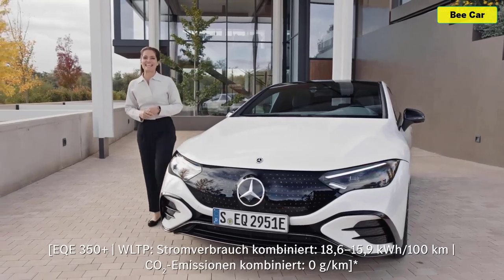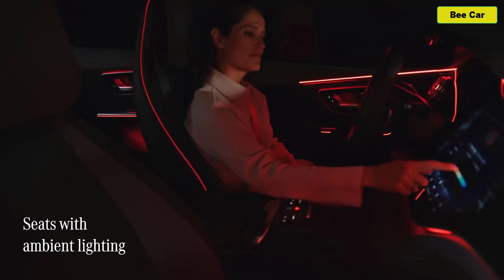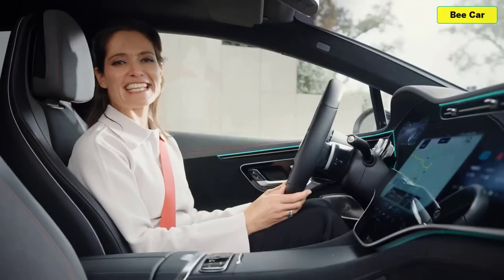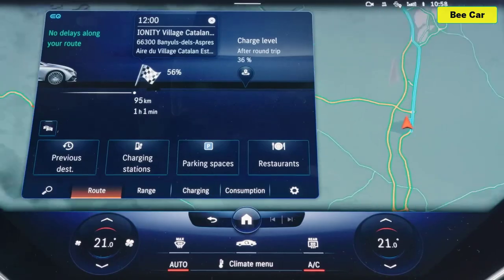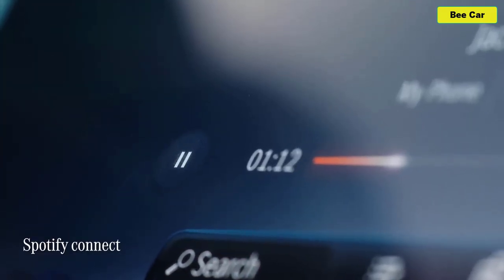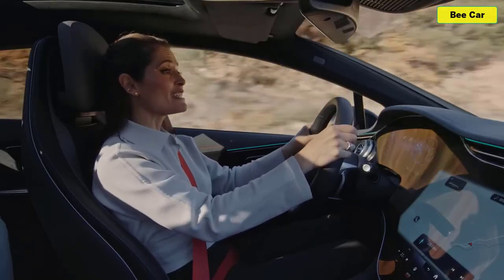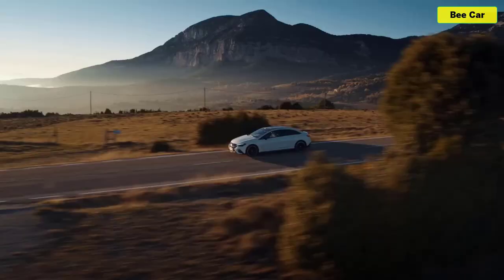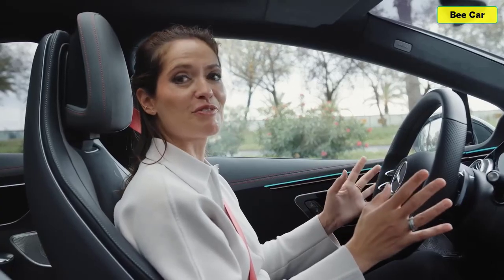NEW 2023 Mercedes-Benz EQE 500 REVIEW || Amazing Futuristic E-Class Sized Electric Luxury Sedan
⏱️TIMESTAMPS⏱️
00:00 Exterior
01:33 Interior
04:12 MBUX
09:00 Electric Driving Experience
12:33 Safety & Assistance